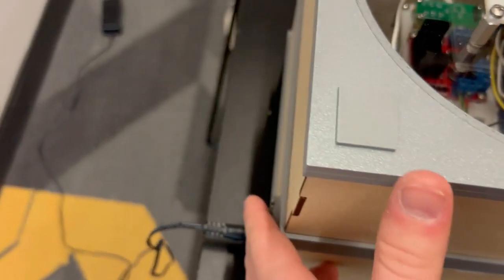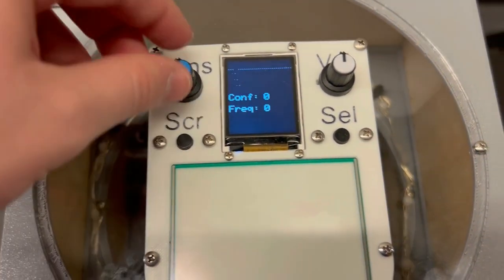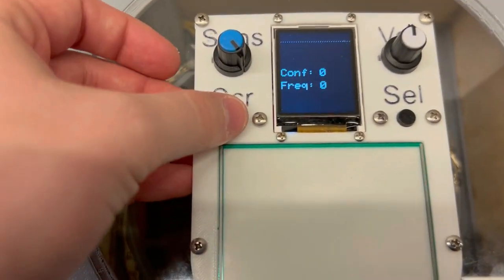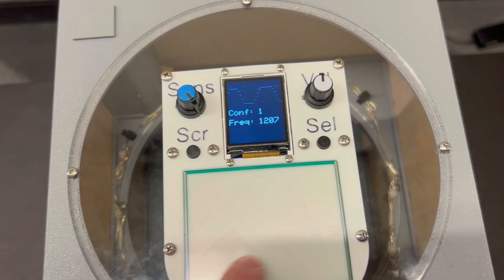Georgia Tech Junior Design 3011 B7 - Visually Interactive Synthesizer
This is our technical demonstration video for our Georgia Tech ECE 3011 project, the Visually Interactive Synthesizer.  We are group B7 from Spring 25 and hope you enjoy our project! We think it came out rather polished.

Members:
Dawson - Programmer and Editor
Trevor - Mechanical and Project Manager
Max - Sound and Documentor
Sualeh - Electrical and Conversions